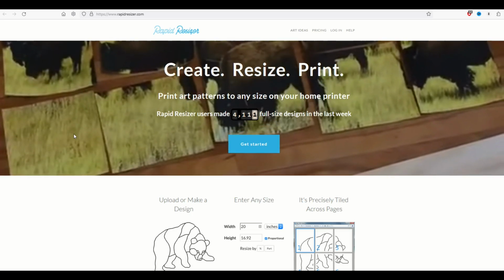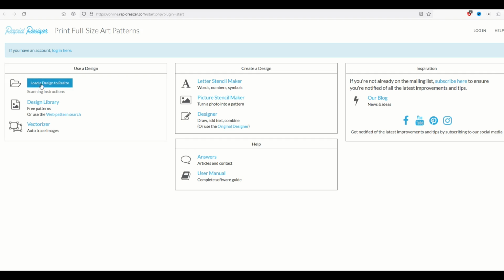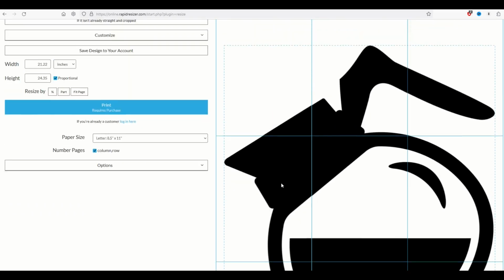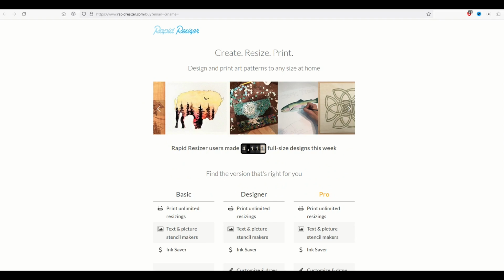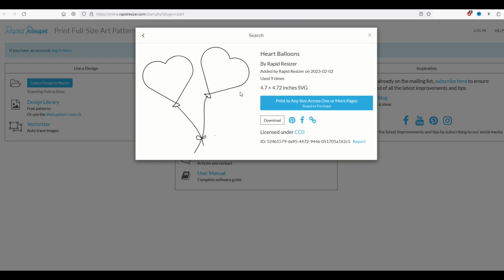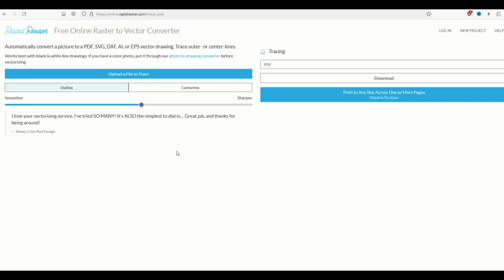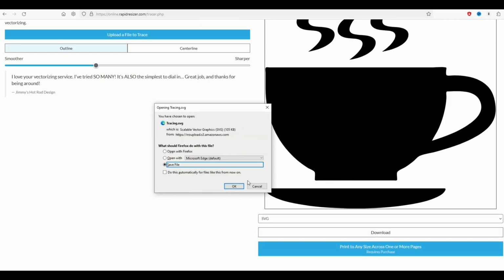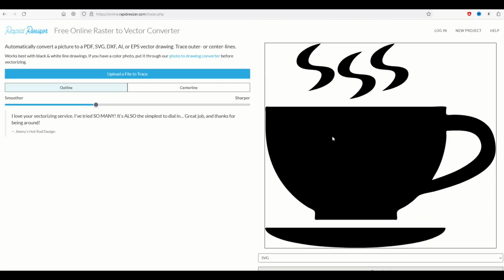FREE Vector Tool & Graphics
There's a site called RAPID RESIZER that allows users to resize images to really large dimensions. It costs money. HOWEVER, there are free options buried in the website. In this video, I walk through how to access the free stuff.